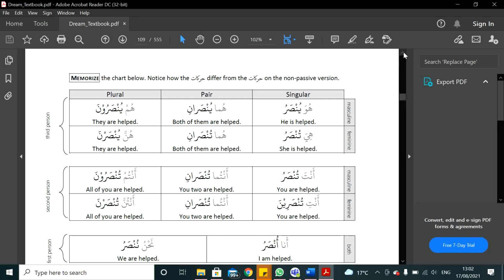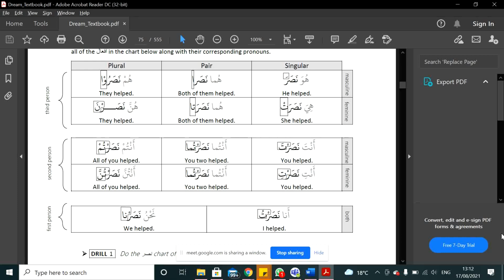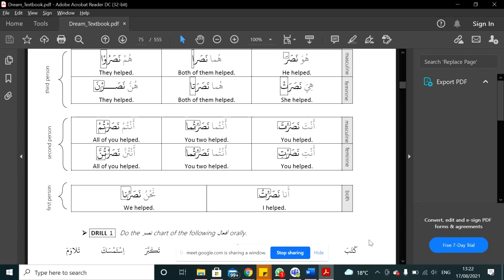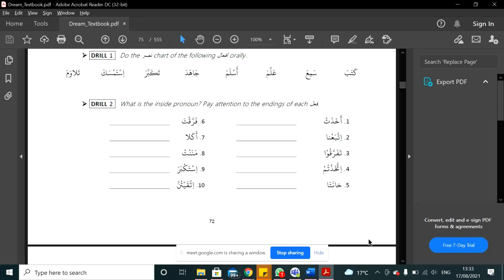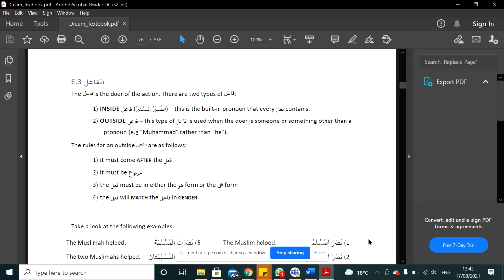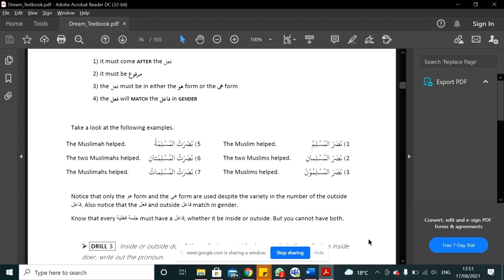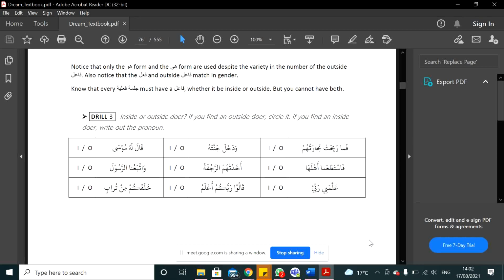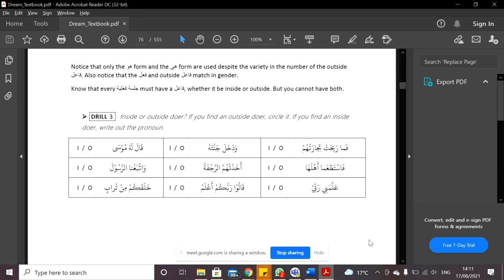Day 23 - Fi'l Maadi